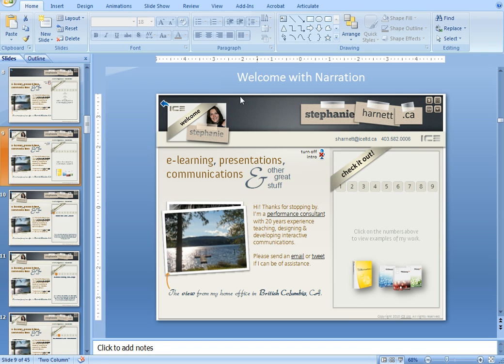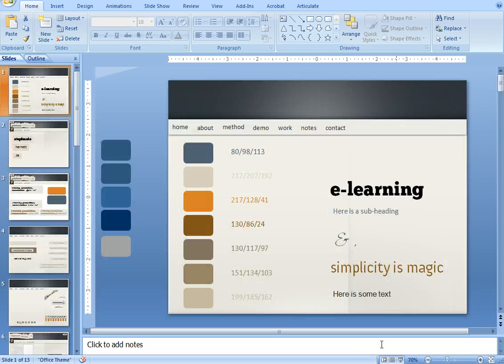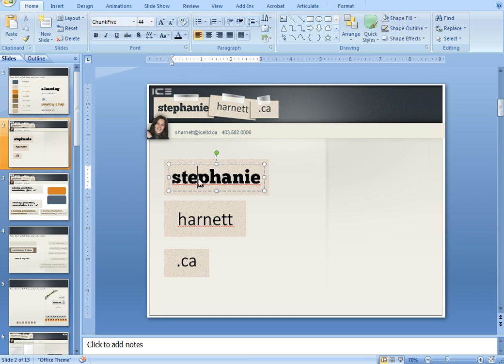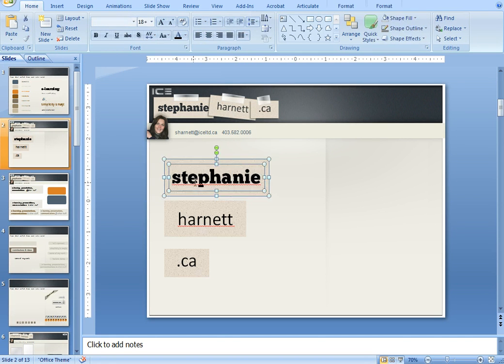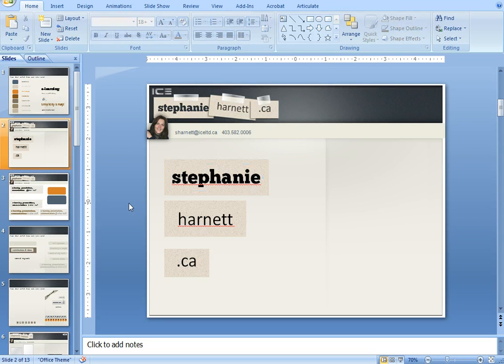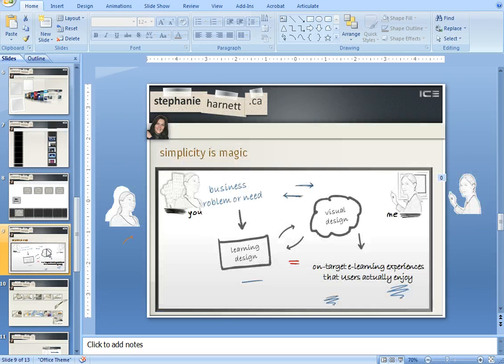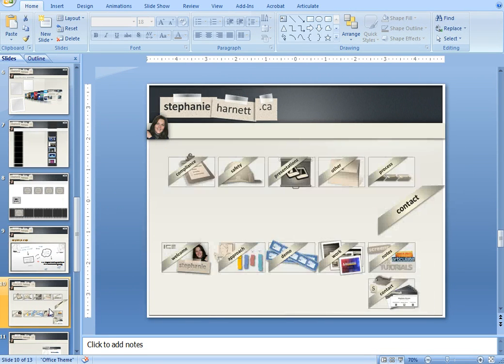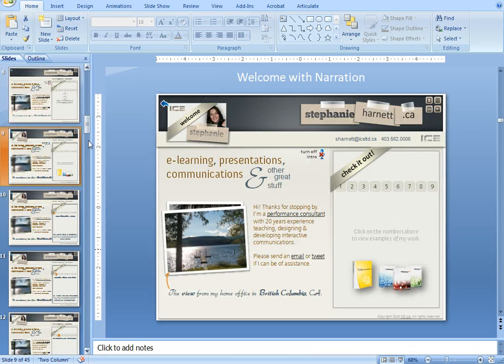Part 2 of 5 describing how I built the stephanieharnett.ca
Part 2 of 5 describing how I built the stephanieharnett.ca website in PowerPoint and Articulate Studio '09.